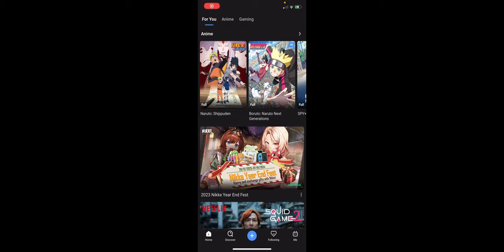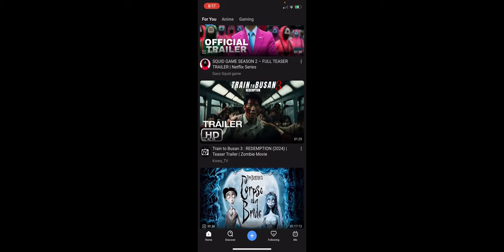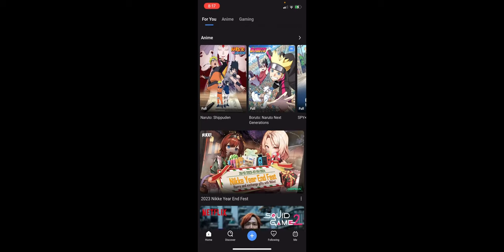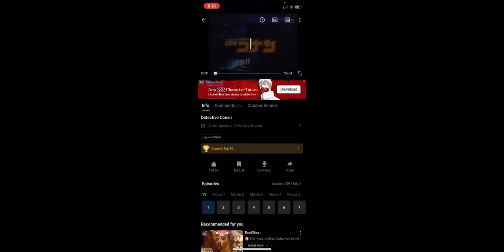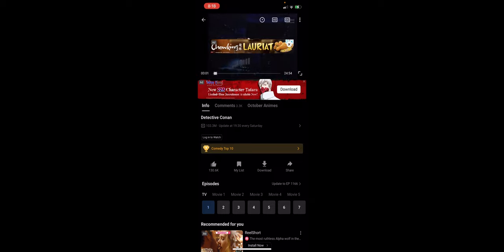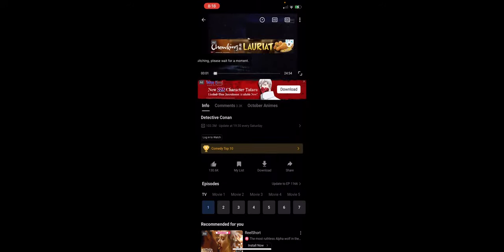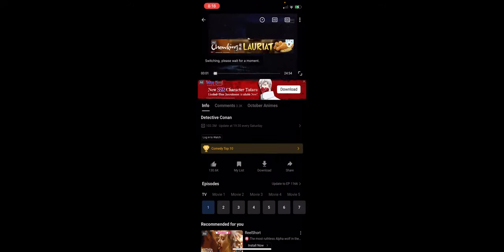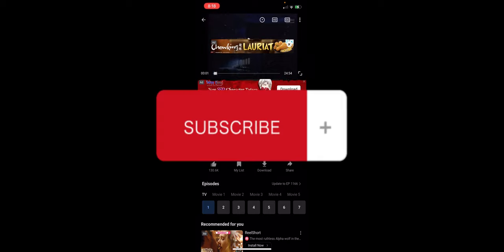How to Change Quality in Bilibili (Best Method)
If you want to change the quality of your videos on Bilibili (China's leading video sharing platform), then this video is for you! In this video, we'll show you the best method for changing the quality of your videos on Bilibili, without losing any data.

Whether you're looking to boost your views or just improve the quality of your videos, this video is for you! We'll show you how to change the quality of your videos on Bilibili without losing any data, so you can get the best results possible!